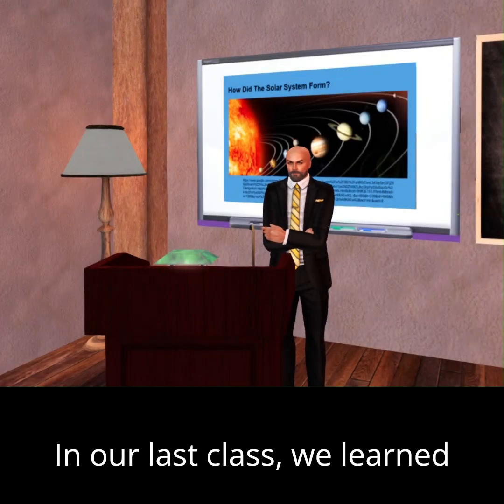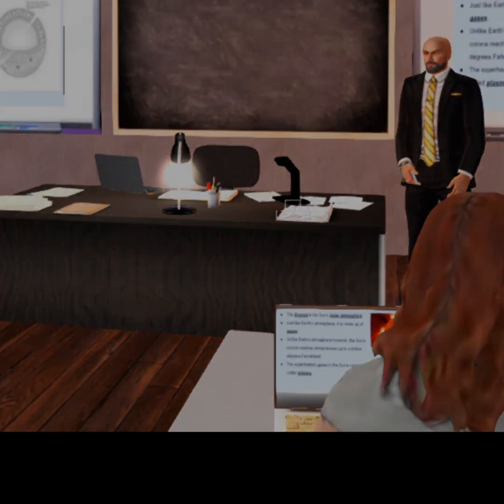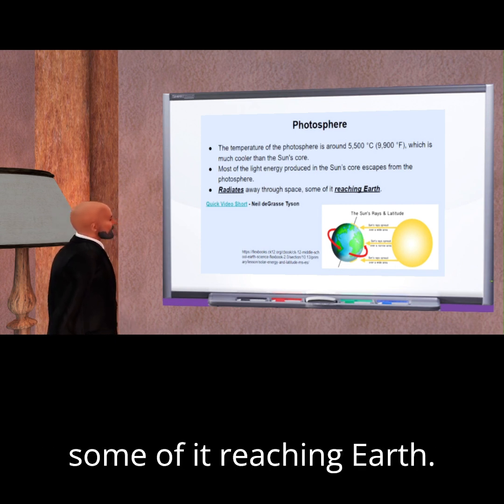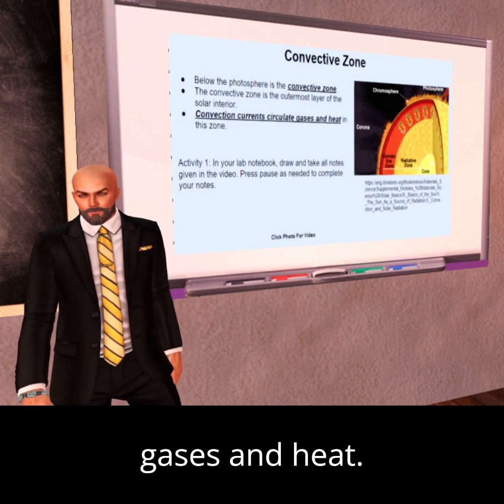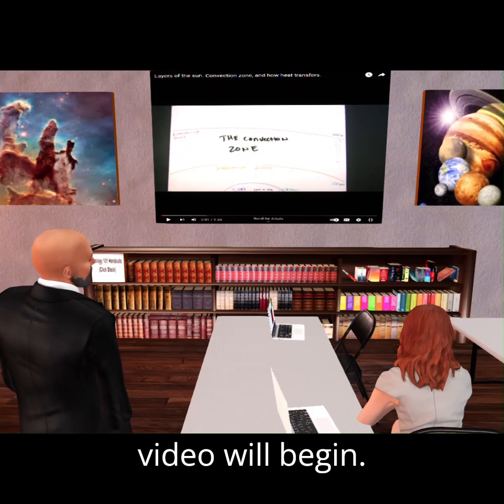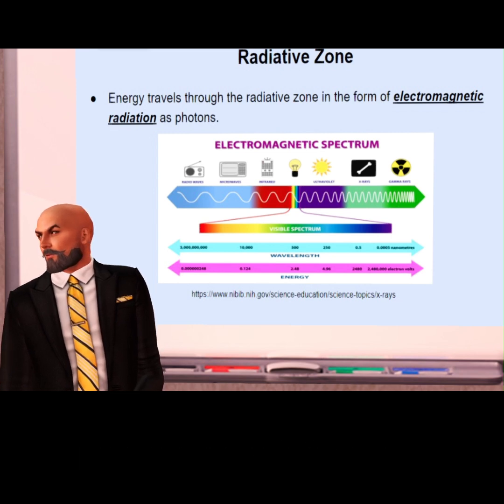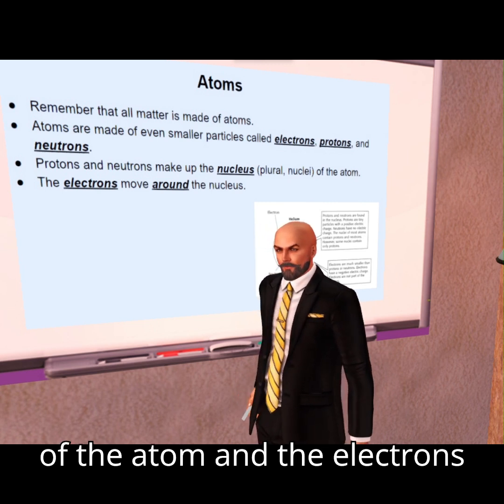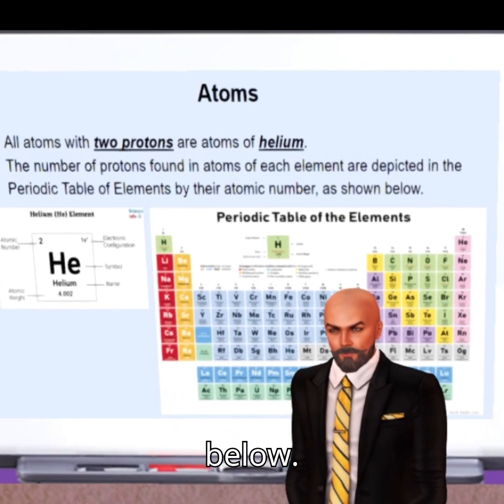Wild World of Science Earth Environmental Science Lesson 2 - The Sun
The Sun - Part 1